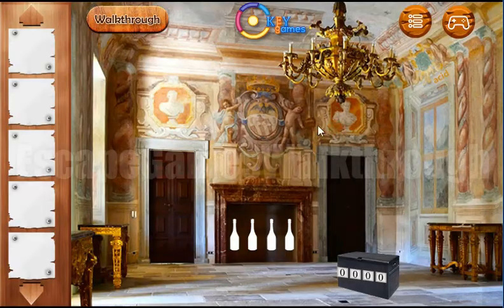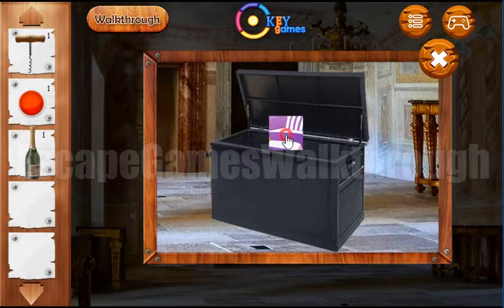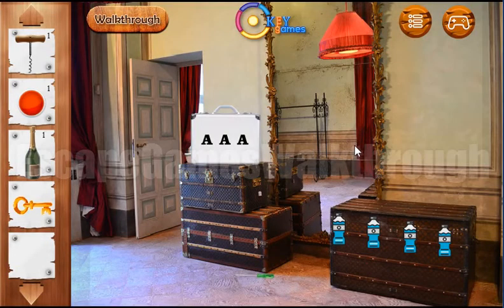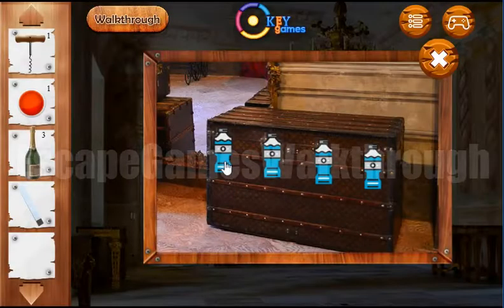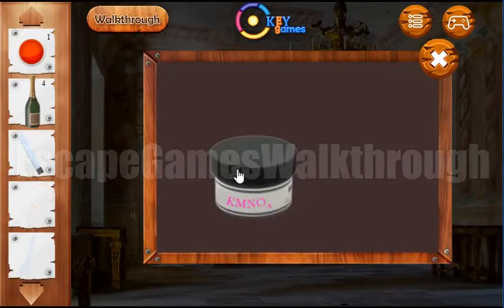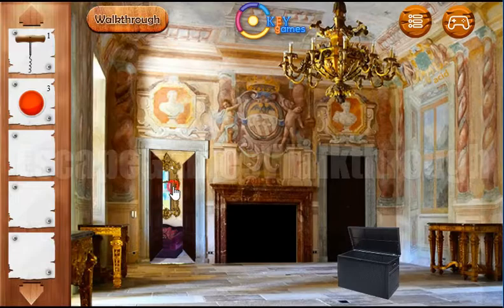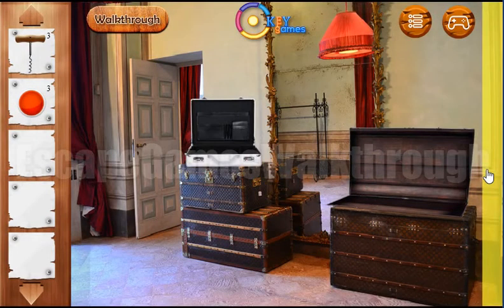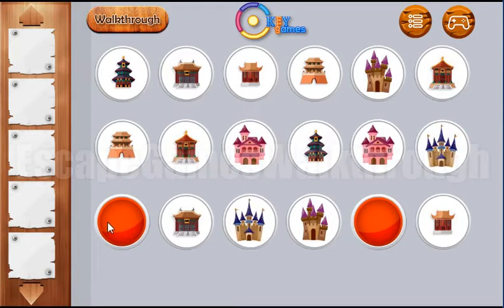Ekey City Palace House Escape 2 Walkthrough [EkeyGames]